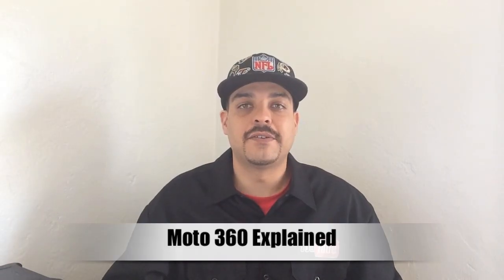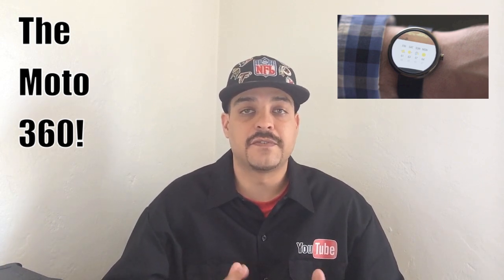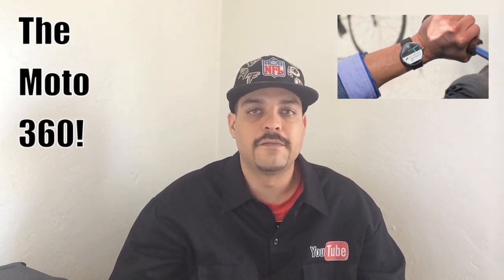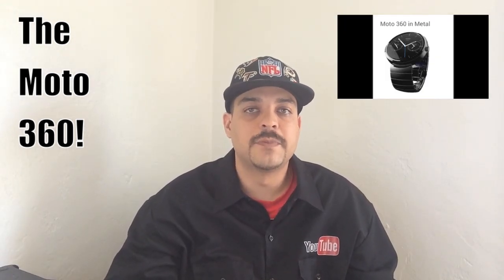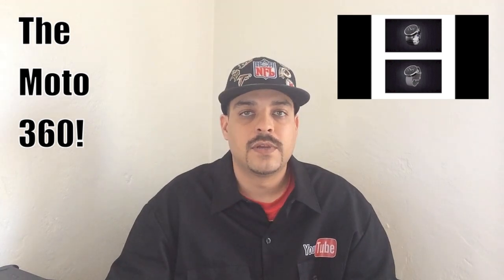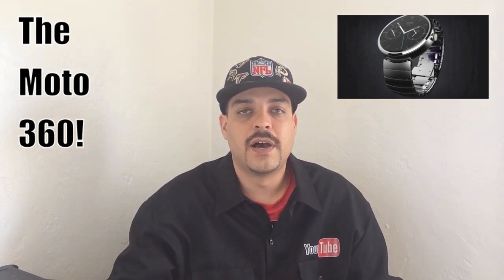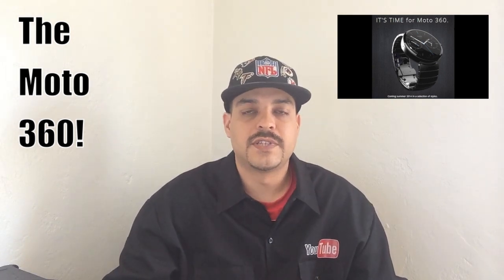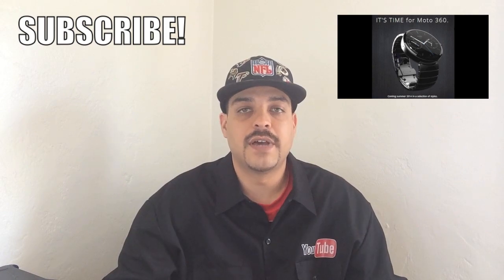Moto 360 Explained!